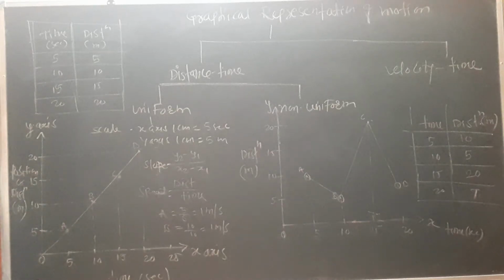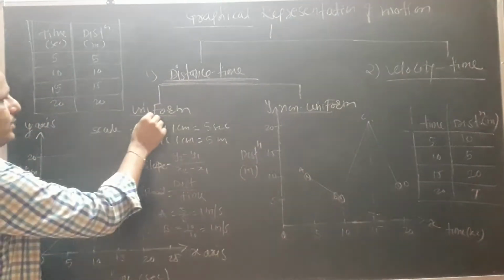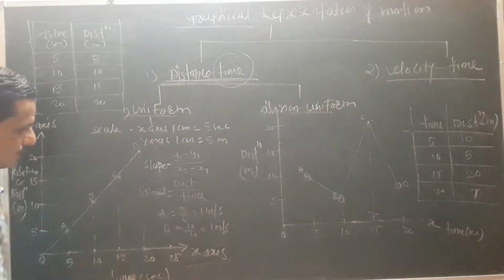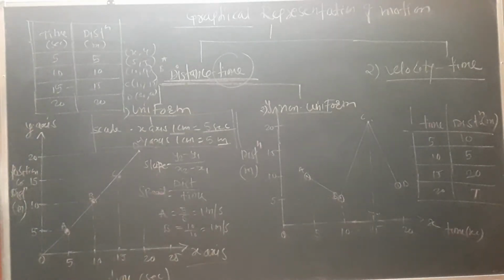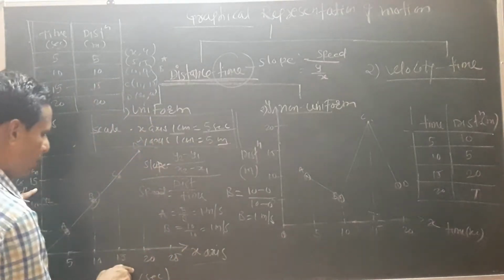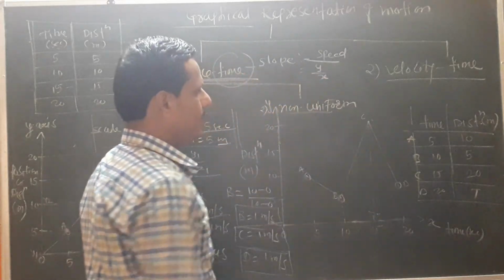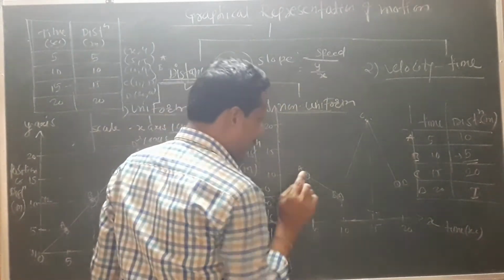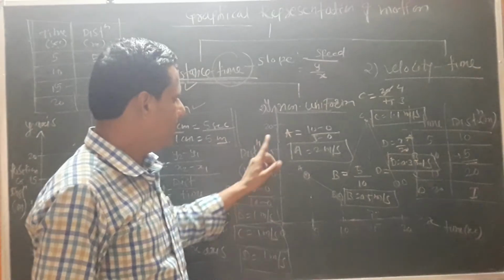5 July 2020